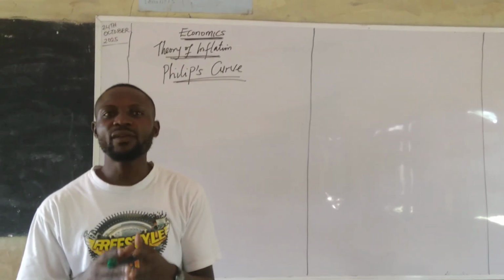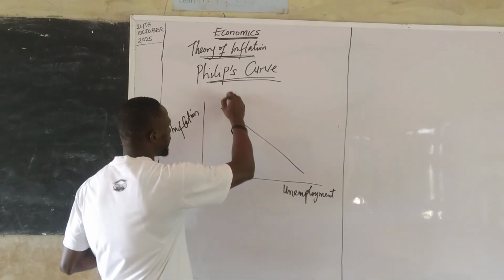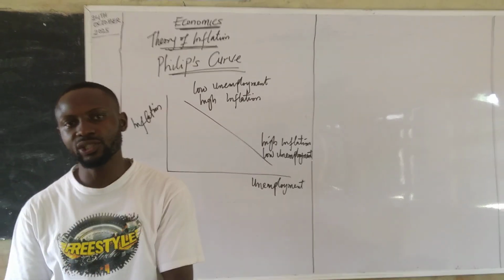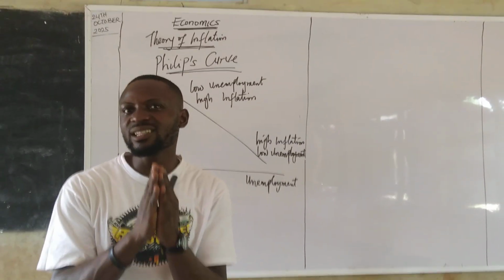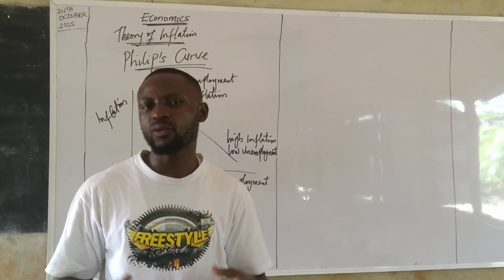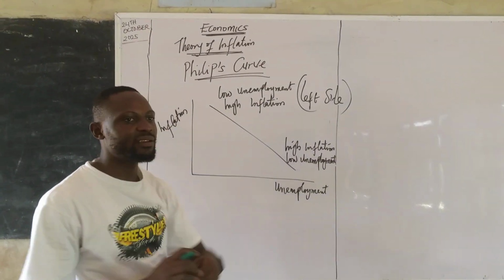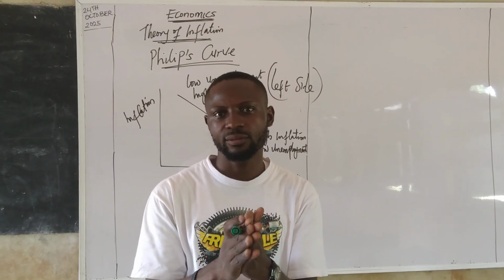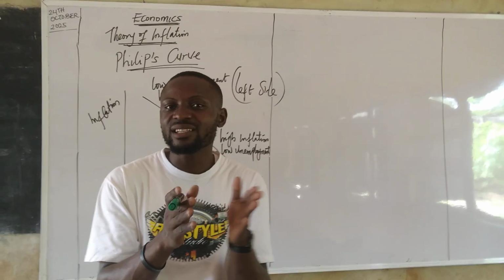The Phillips Curve and Nigeria’s Economic Reality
🎥 Dpenomics Academy | The Phillips Curve and Nigeria’s Economic Reality

In this video, I explored the Phillips Curve — the relationship between inflation and unemployment — and connected it to Nigeria’s economic experience:

1. The Oil Boom (2000–2010), where inflation rose but unemployment stayed low.

2. The Recession (2016–2020) and COVID-19 era, when the curve broke down.

3. The Recent trends (2024–2025), where the Phillips Curve seems to hold no ground.

We also revisited the views of modern economists who argued that the Phillips Curve is only valid in the short run, especially during stagflation periods.

Finally, I discussed a practical solution — increasing productivity — which can help reduce both inflation and unemployment together.

Through my Teach For Nigeria journey, I aim to make Economics not just a subject, but a lens for understanding real-world change.